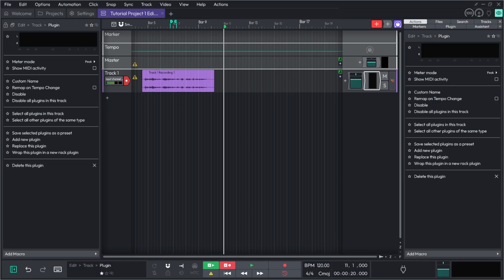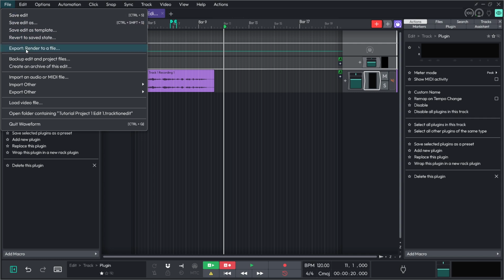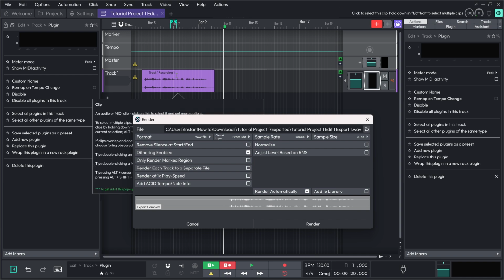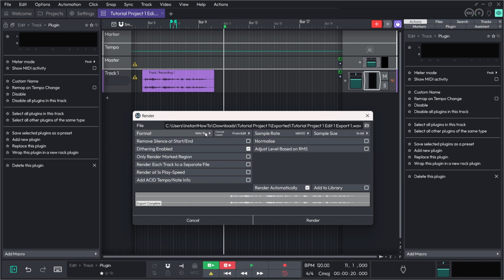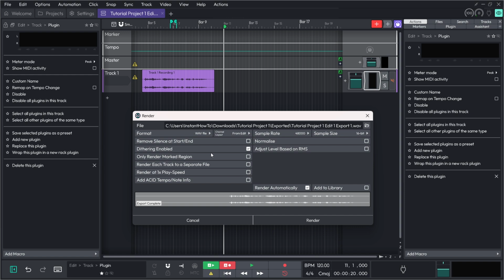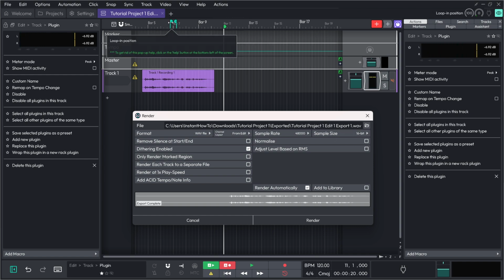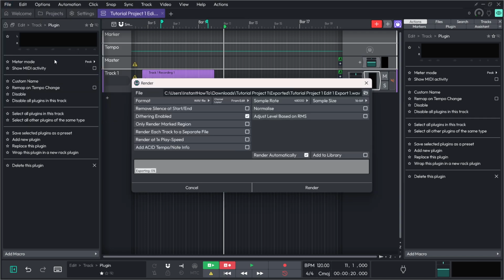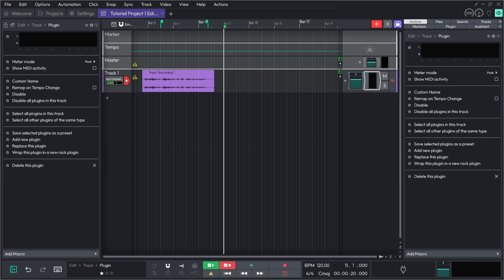How To EXPORT In Waveform (QUICK & EASY) 2026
In this video, I'll show you how to export in waveform. This is a full guide on how to save and share your projects using waveform software in 2026. In case you've been trying to figure out how to export your work in waveform, this is the video you need to see!